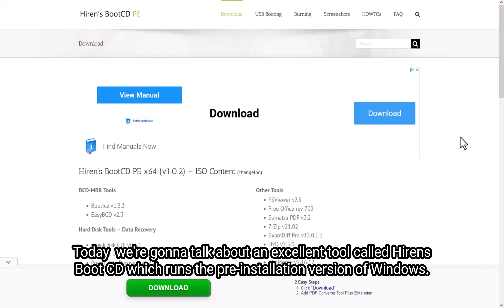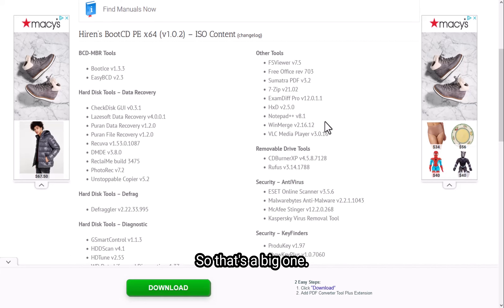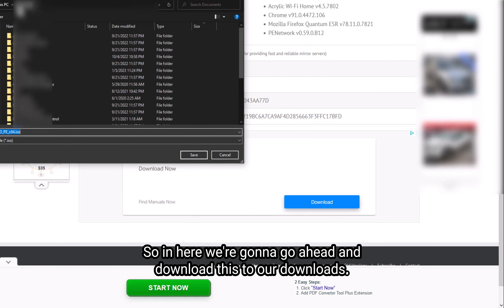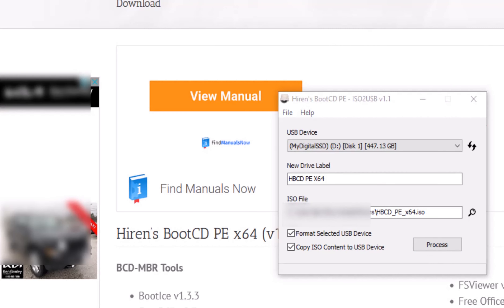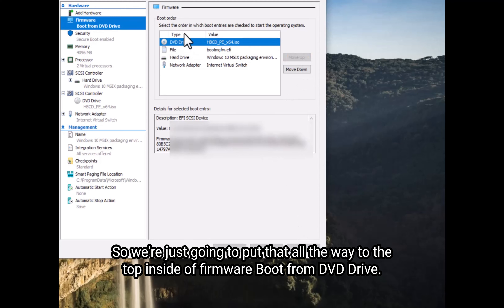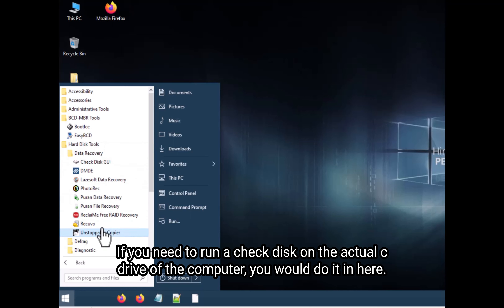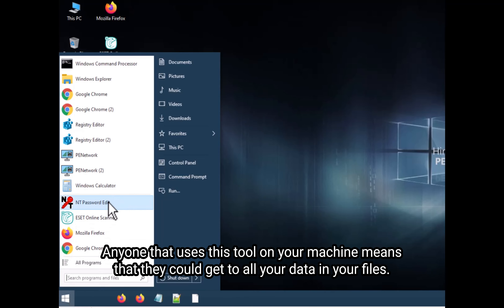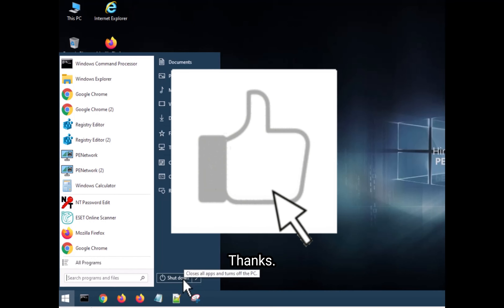Fix up your messed up pc!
Welcome to our tutorial on Hiren's Boot CD, the ultimate tool for diagnostics, offline backup, password reset, and much more. In this video, we'll show you how to use Hiren's Boot CD to troubleshoot and fix common problems on your computer.

Hiren's Boot CD is a bootable CD that contains a collection of software utilities that can help you diagnose and fix problems with your computer. It includes a wide range of tools, including password reset utilities, anti-virus scanners, disk cloning software, and much more.

Whether you're a computer technician looking for a reliable tool for diagnostics and repair, or a home user looking for an easy way to fix common problems, Hiren's Boot CD is an essential tool for any computer user. So if you want to learn more about this powerful tool, be sure to watch our tutorial on Hiren's Boot CD.